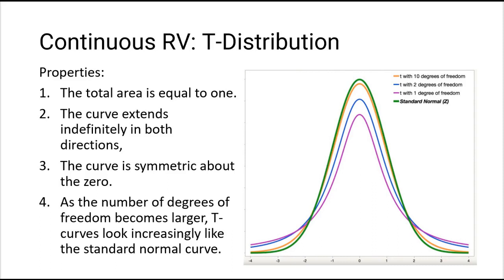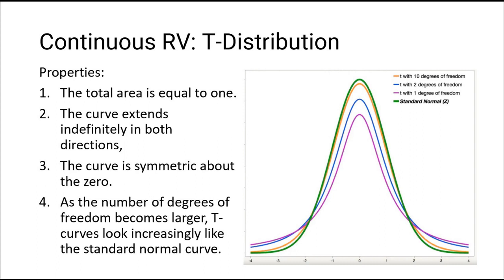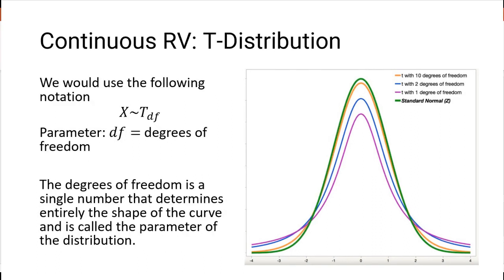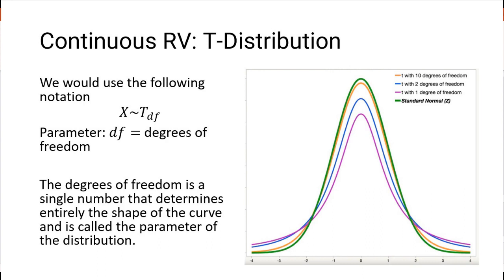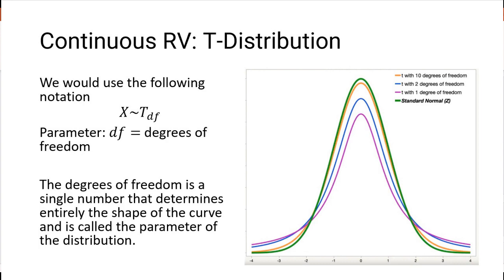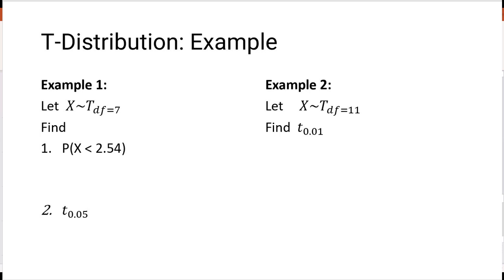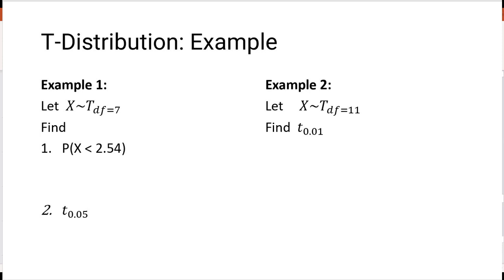707 T distribution